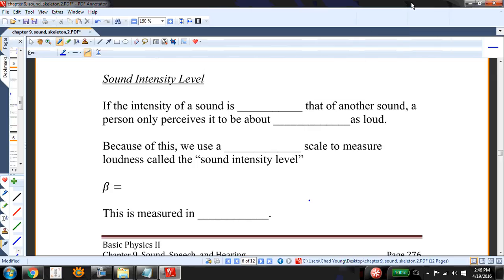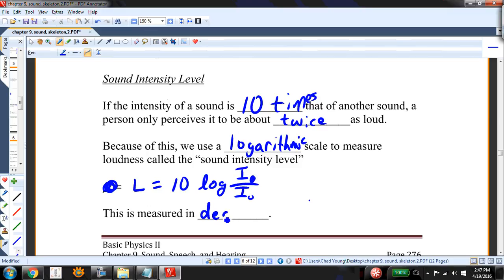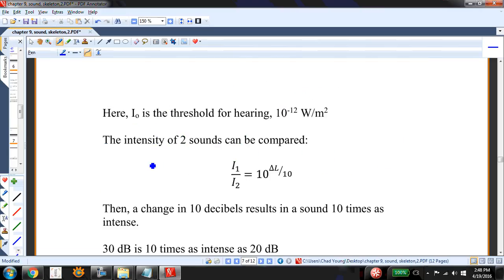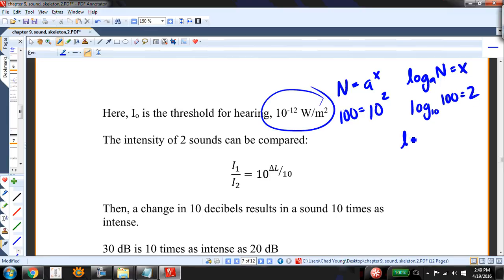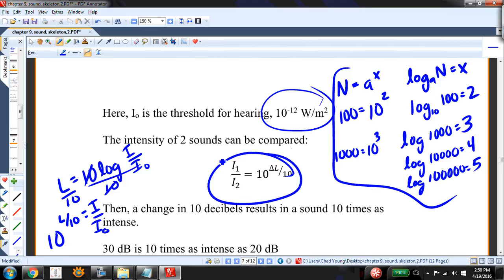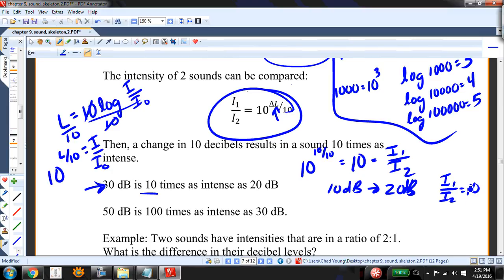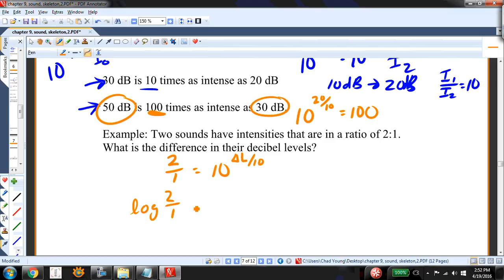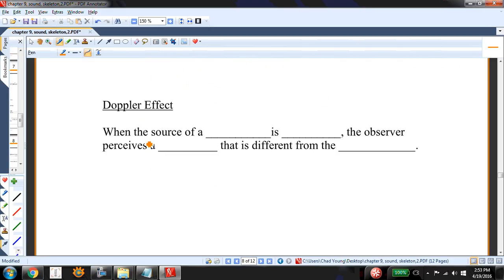phys102 screencasts ch09 085 intensity level